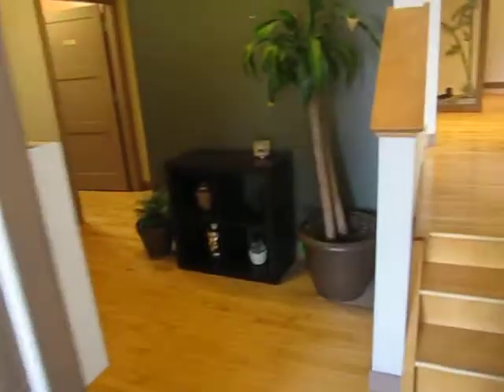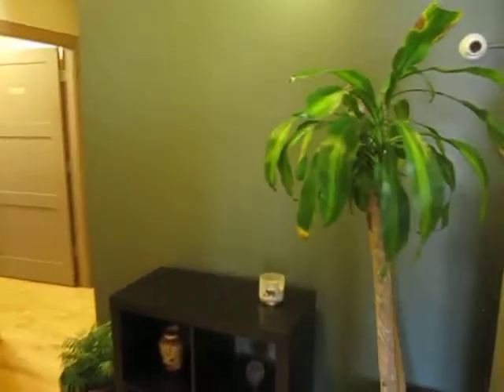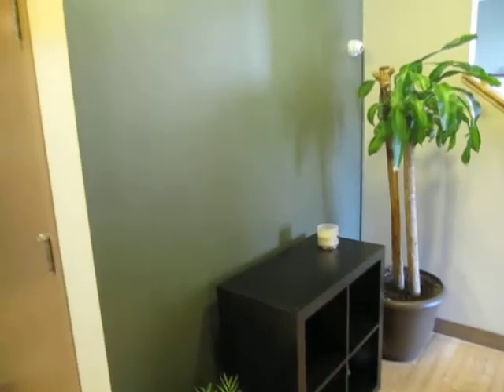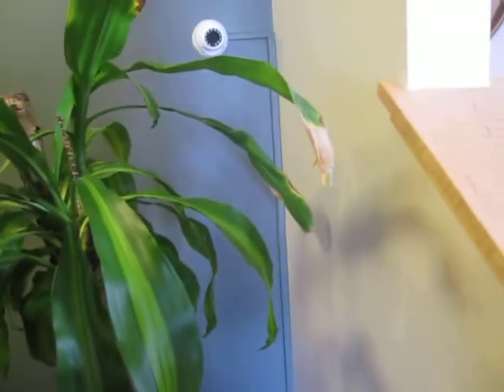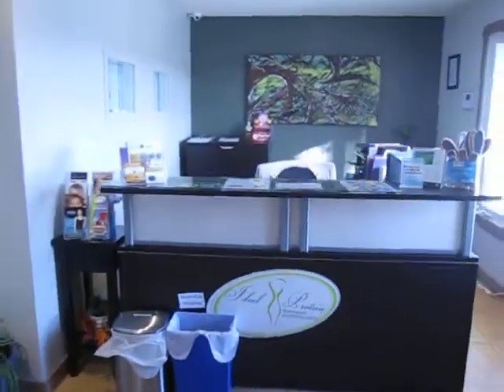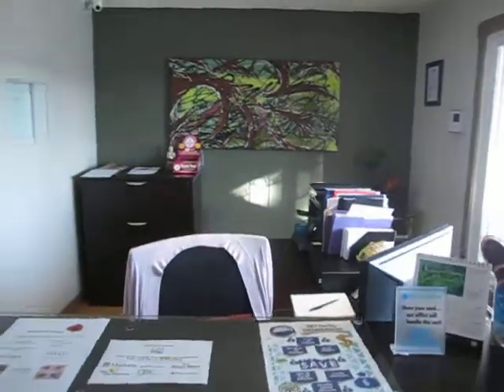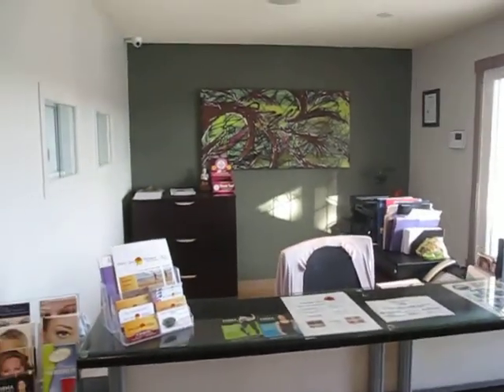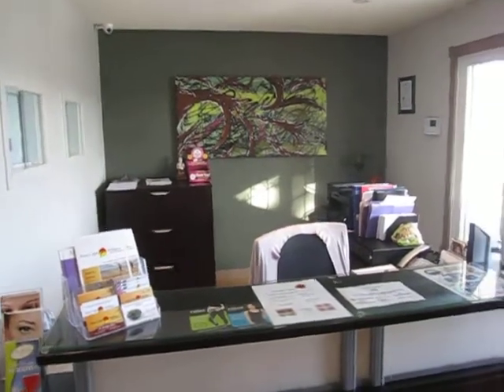Accent Walls Finished at Anna's Spa & Wellness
In the previous video I showed the process of how we prep for an Accent or Feature wall. This included taping the borders with a leak proof masking tape called Frog Tape.

I just wanted to show the final result as I didn't record the actual rolling of the walls. This was painted at night when the spa was closed so the lighting inside was quite poor to shoot a video. Even my pictures turned up all blurry and unusable. I decided to go in the next morning before they opened.

As you can see the green accent walls turned out excellent. It was a good match for the contrasting light grey walls.

We've done quite a few accent walls for businesses and it always looks great, especially in the reception areas.